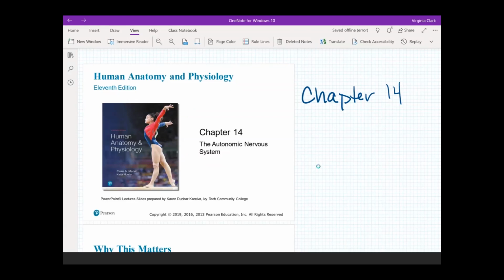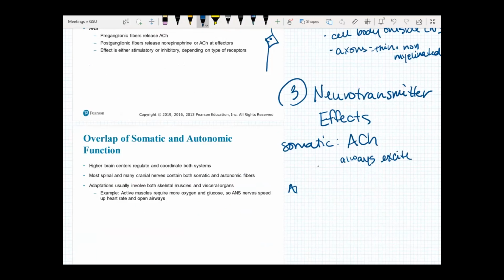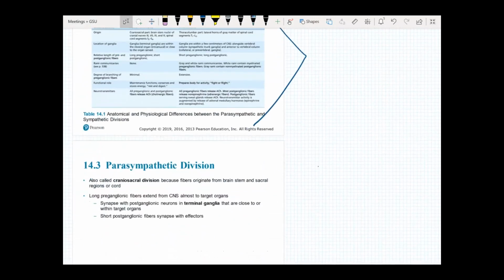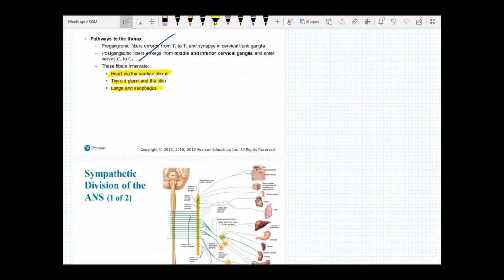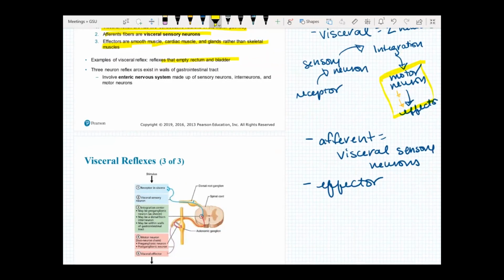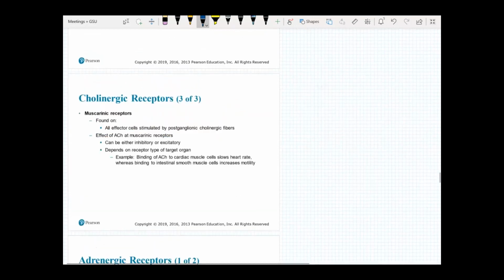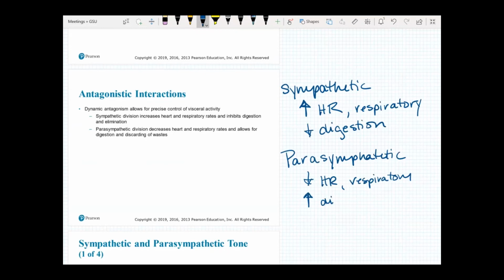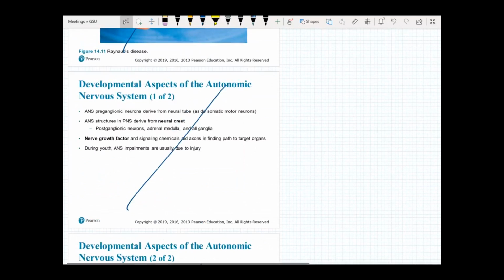Chapter 14 - ANS (video 1 [14.1-14.9]) - Marieb Anatomy & Physiology